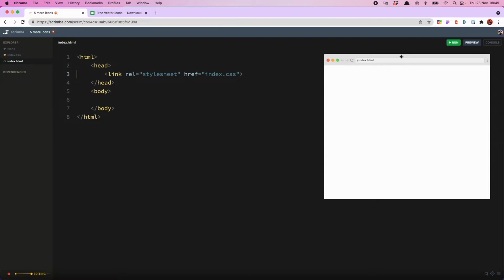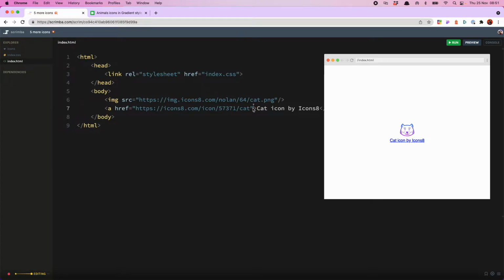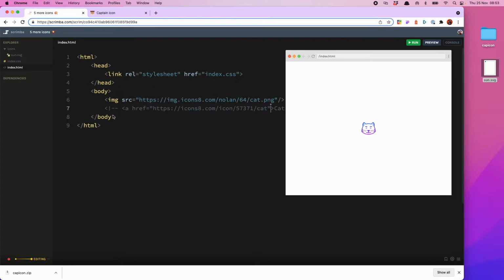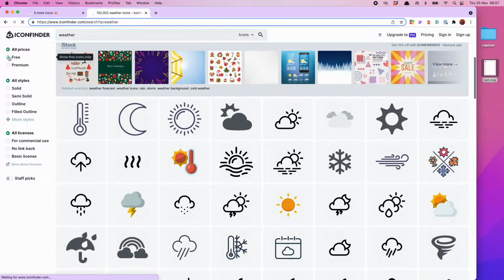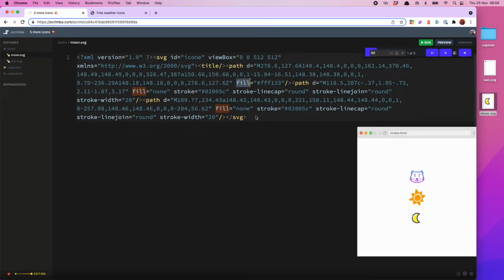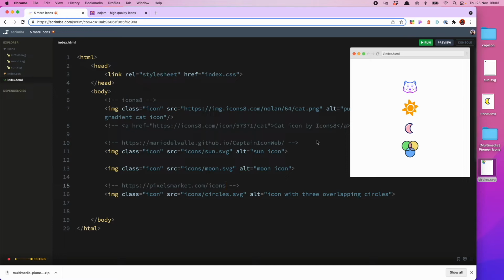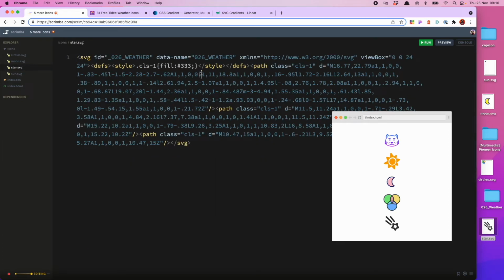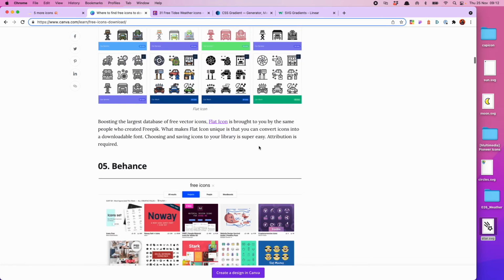5 (more) ways to add icons to websites | HTML | CSS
In this video, I show you five MORE ways to add icons to your sites using HTML and CSS.

✨ Contents: ✨

00:13 - My other 5 ways to add icons vid
00:19 - Icon8
01:33 - CaptianIcon
03:20 - IconFinder
04:11 - Sizing the icons with CSS classes
05:00 - PixelsMarket
06:07 - Icojam
06:55 - Adding gradients to icons
08:04 - Canva article with more icon resources
08:16 - My other icons videos

const me = {
    name: "Leanne 👩🏻",